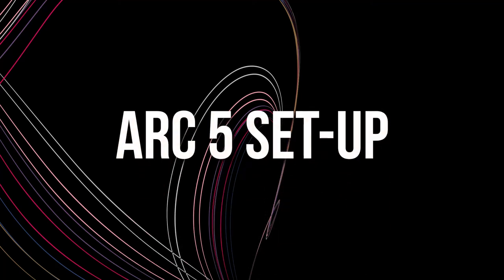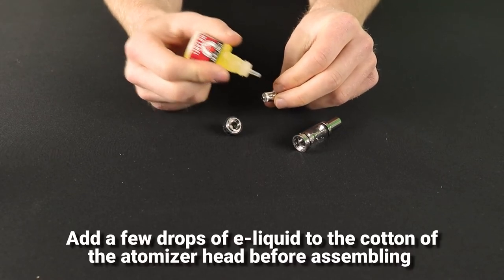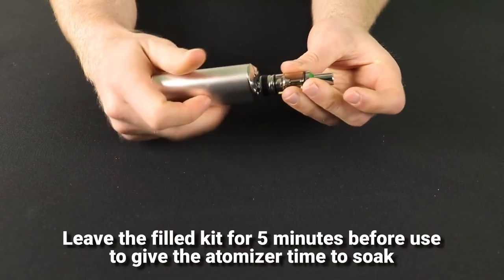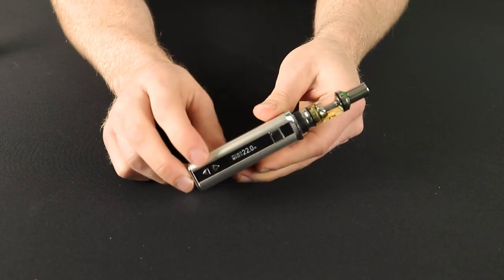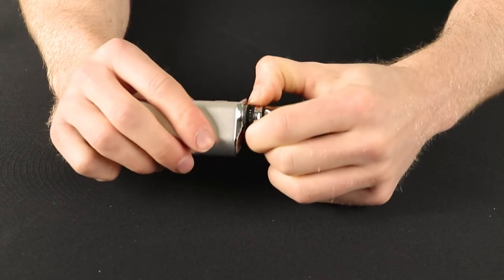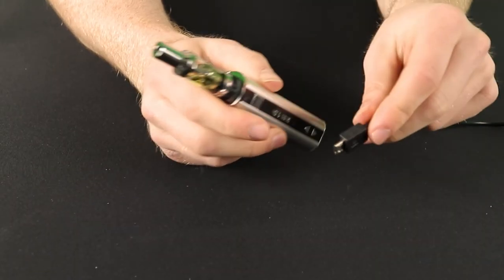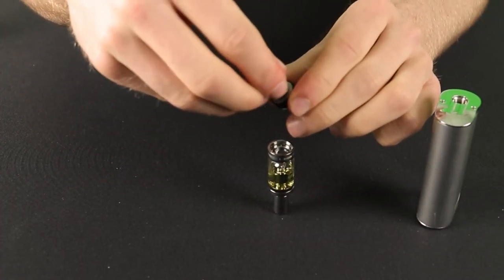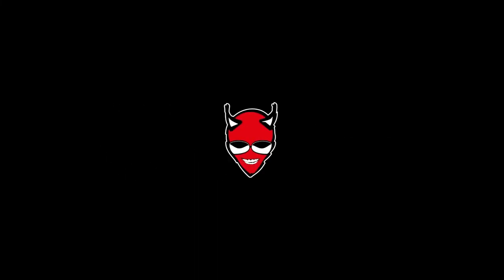How to use the arc 5 E-cigarette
Find out everything you need to know to get your Totally Wicked arc 5 e-cigarette set up and ready to use, and find out how to maintain it correctly.

0:00 KIT CONTENTS
0:20 PRIMING THE ATOMIZER
0:37 FILLING THE TANK
1:09 CHANGING THE SETTINGS
1:55 ADJUSTING THE AIRFLOW
2:24 CHARGING THE DEVICE
2:40 CHANGING THE ATOMIZER
3:12 CONTACT LISTINGS FOR TOTALLY WICKED